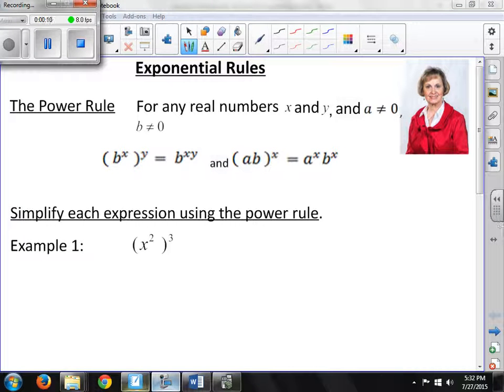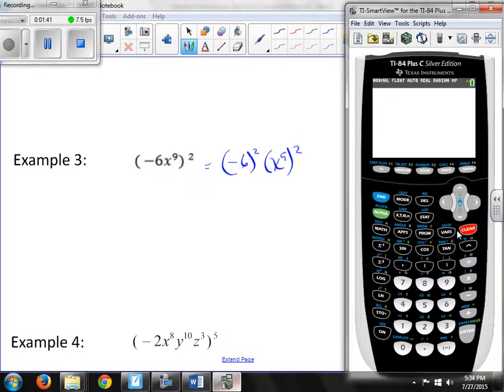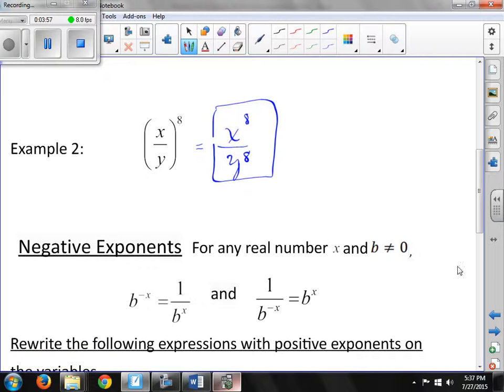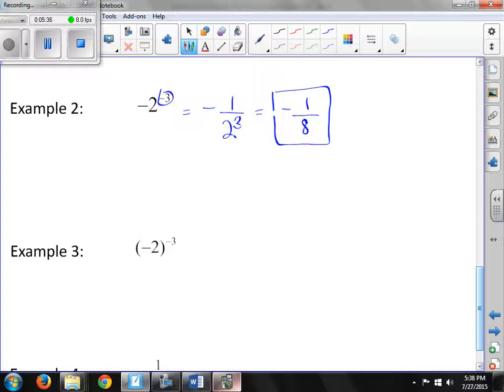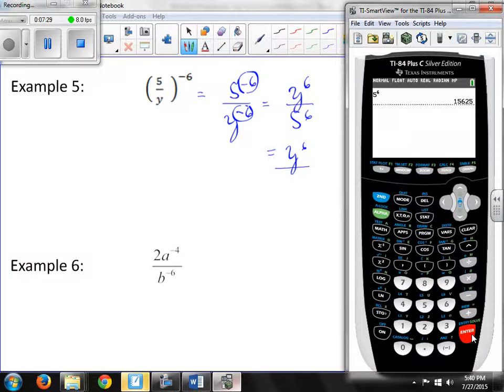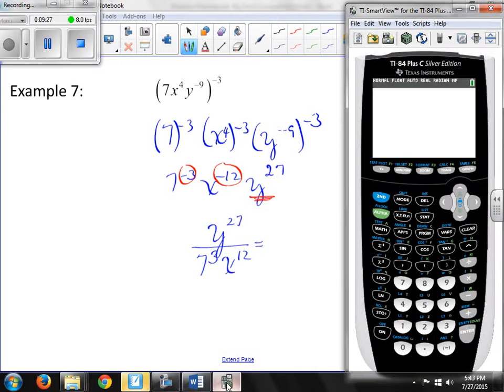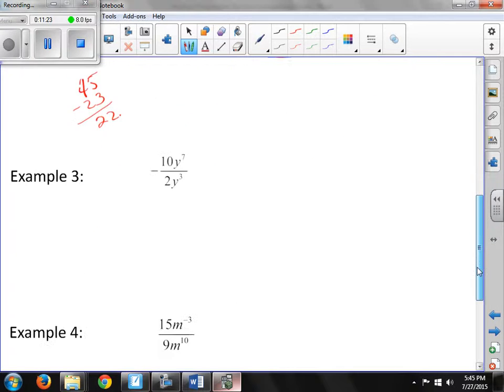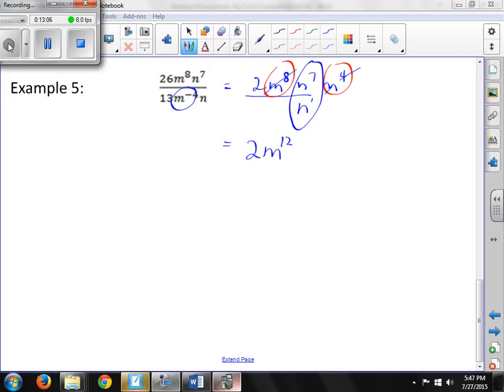4 R7 Exponent Rules